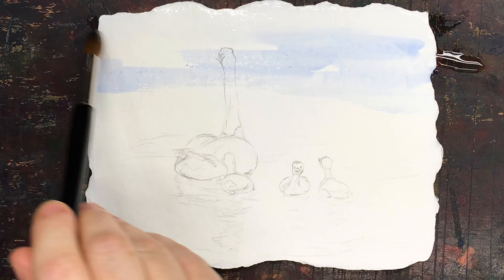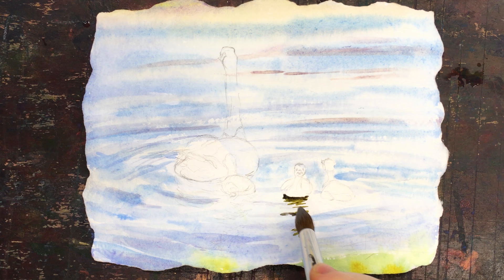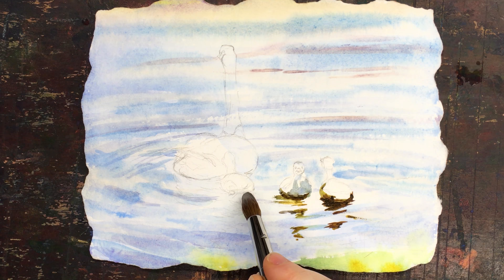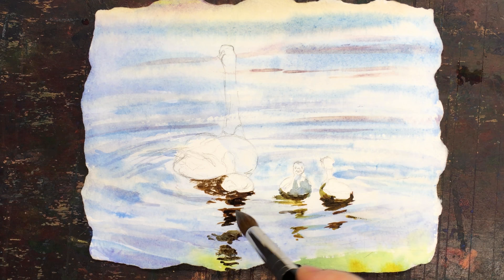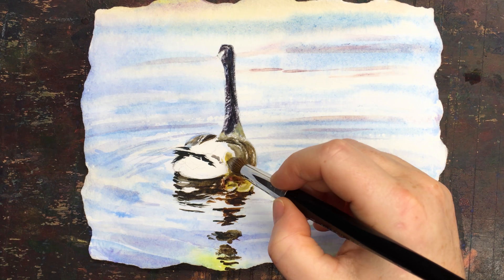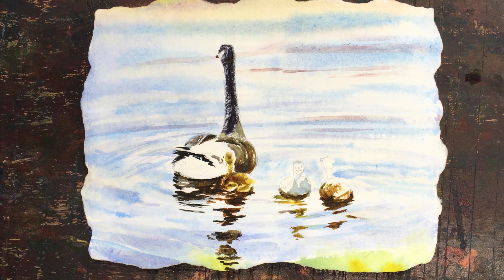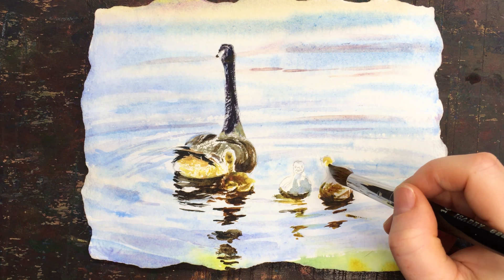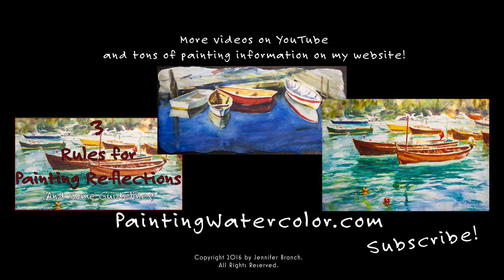Watercolor Painting, Tutorial, Geese Reflections 4k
I hope you're enjoying the How to Paint Reflections in Watercolor series. This is the third lesson in the series, so check out the previous two if you missed them!

We're adding some ripples to the reflections with these adorable goslings bobbing on the pond.

This is a quick watercolor painting that takes about an hour to paint, including drying time.

Happy Painting!